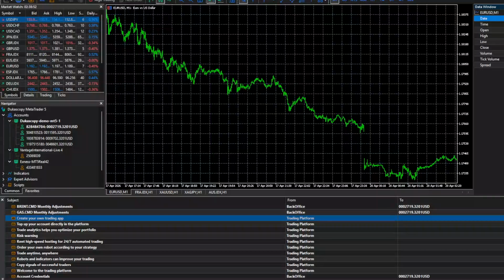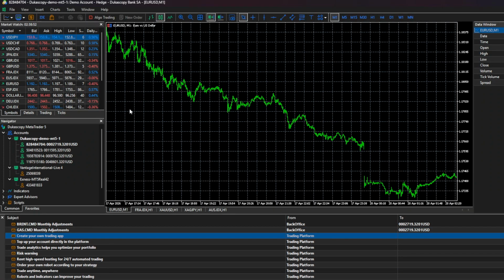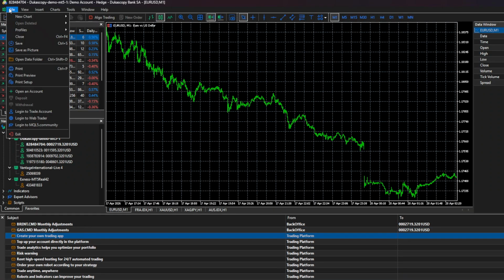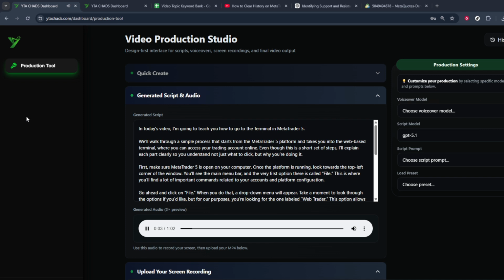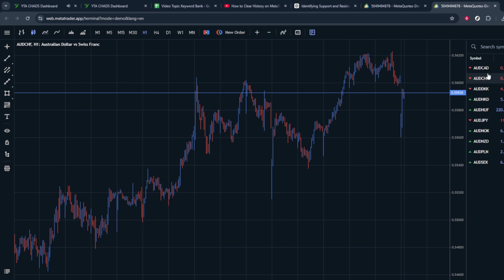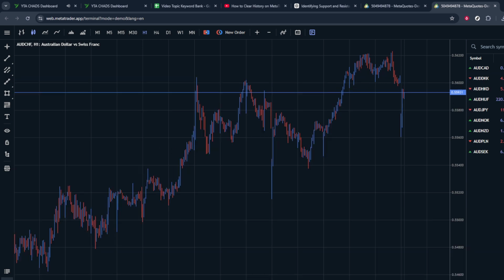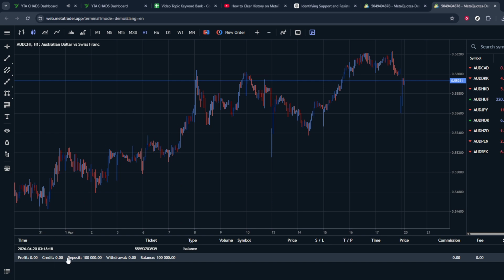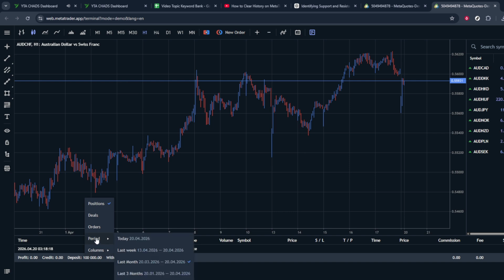How to Go to Terminal in MetaTrader5 | Quick Tutorial 2026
In this video, you’ll learn how to go to the Terminal in MetaTrader 5 so you can access your trades, account history, alerts, and other important trading information.